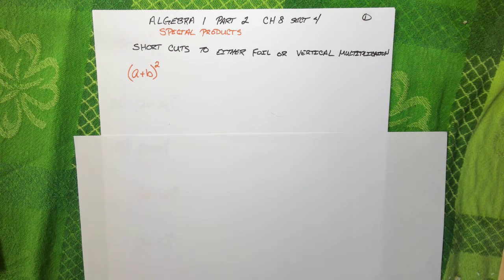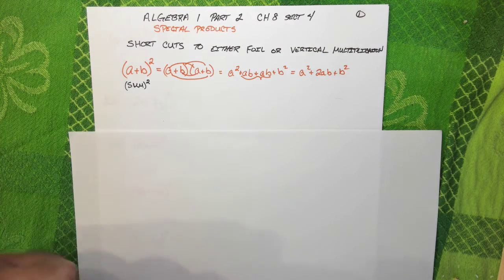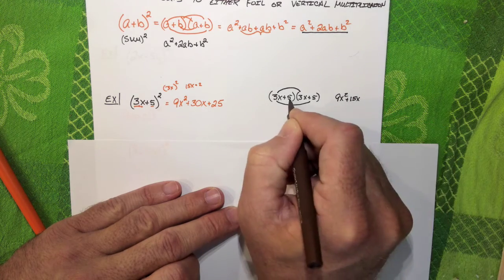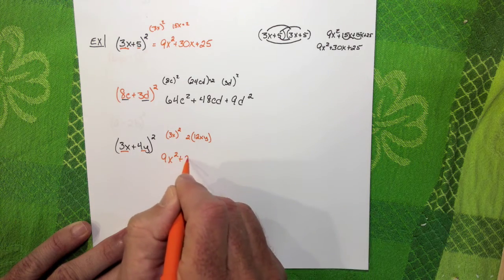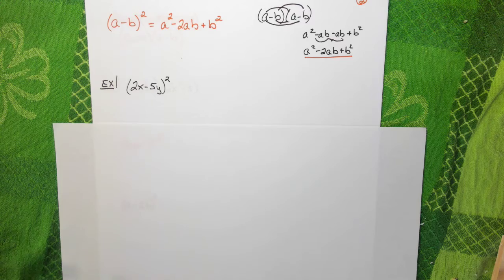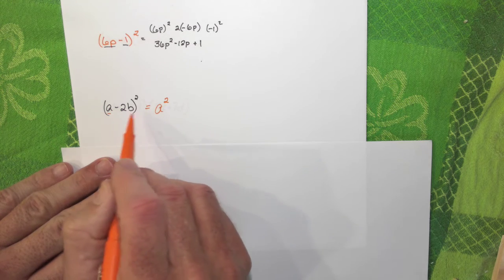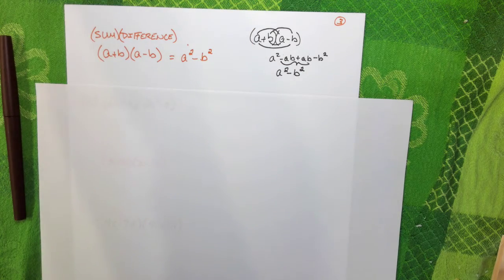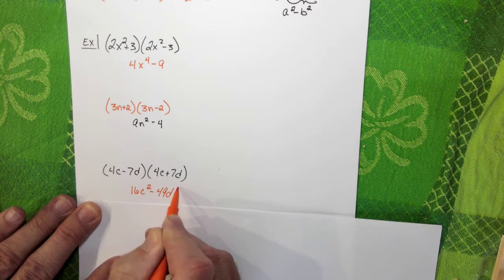Algebra 1 Part 2 Ch 8 Section 4